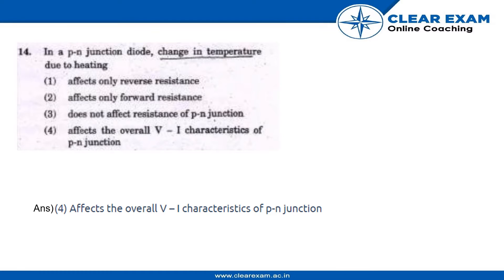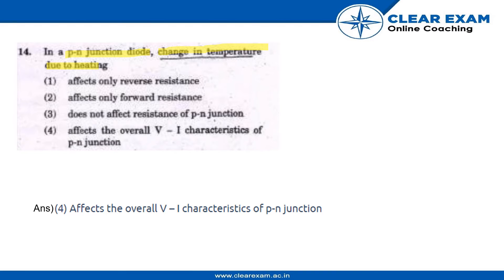NEET Previous Year Paper 2018 | Physics | ClearExam | SET DD| Question 14